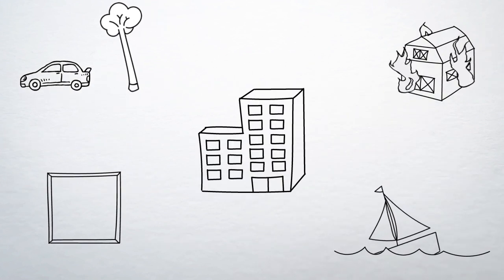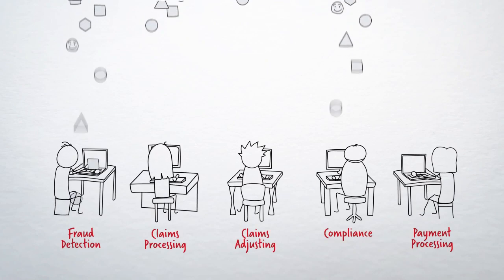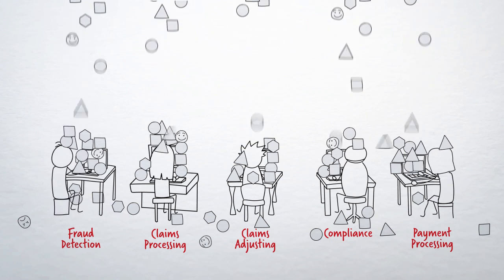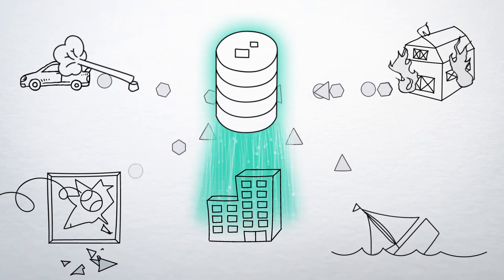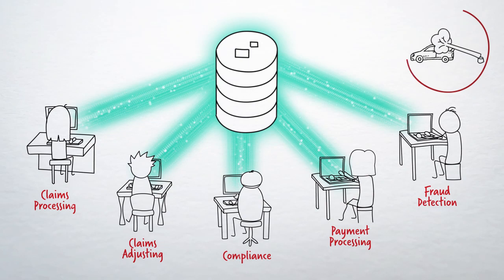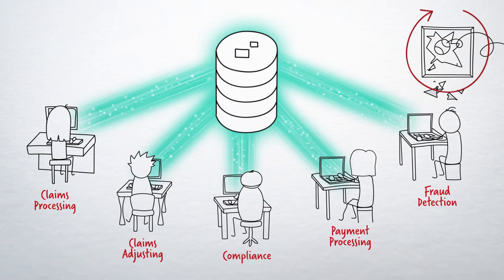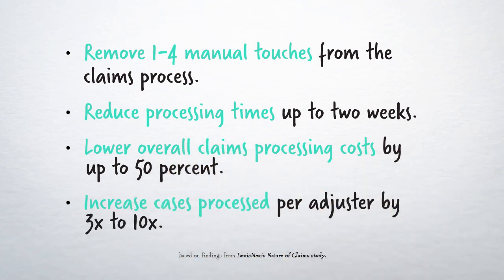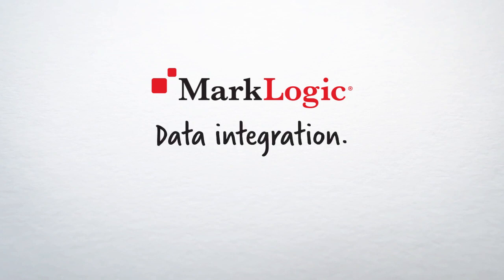Drive Faster, More Accurate Claims Processing with MarkLogic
Relational databases simply don’t work for many of today’s data types, resulting in the need for time-consuming and expensive data modelling and extract, transform, load (ETL) processes. An operational data hub is a virtual filing cabinet that creates a single unified view of all claims data, whether structured or unstructured. Using a MarkLogic Insurance Data Hub enables insurers to integrate data more simply, resulting in downstream benefits such as faster insights, accelerated application delivery, and lower development costs.

With a 6X improvement in time to value, multi-model support for all structured and unstructured data sources, semantic search, and enterprise-grade security, our innovative technology offers a more efficient, agile approach to data integration, enabling insurance organizations to power faster, more accurate decision making with a 360° view of their claims data.